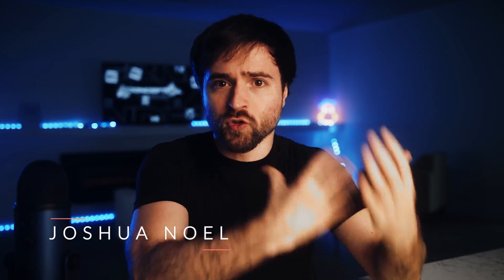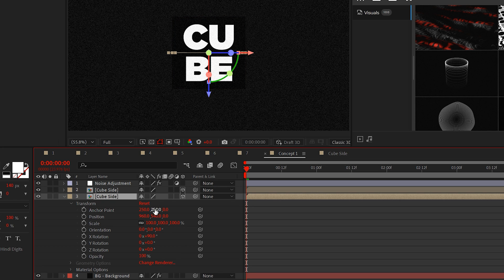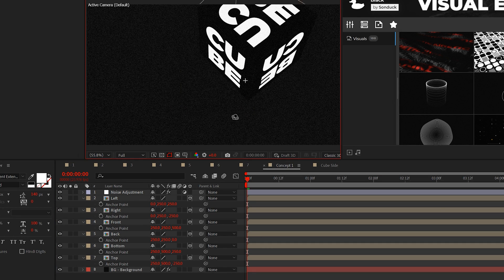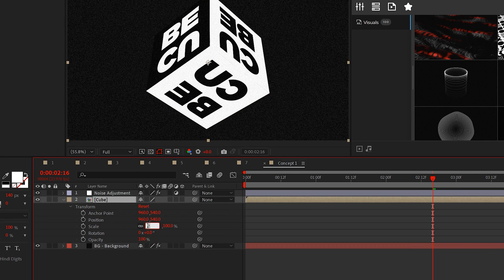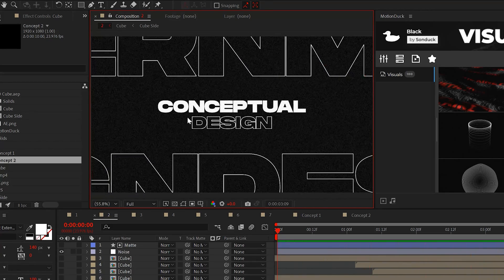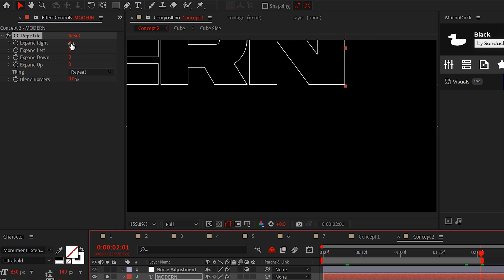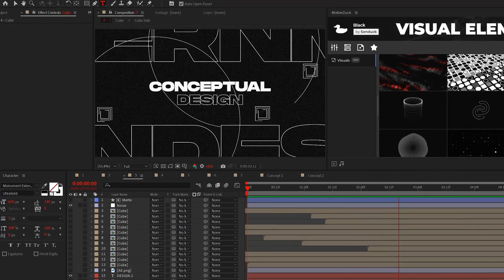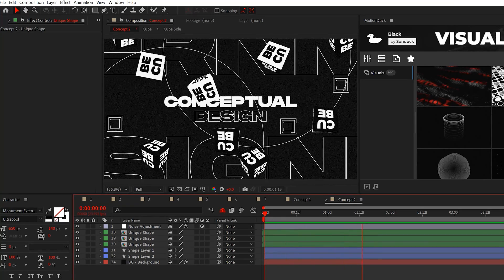Make Powerful Visual Motion Graphics in After Effects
100 Visual Elements Pack v2 - Make your After Effects projects stand out with these powerful visual motion graphics. Learn how to create motion graphics and apply meaningful visual design in for every After Effects challenge.

Timecode:
0:00 Hello There!
0:15 Motion Graphic Cube
2:00 Falling Graphics
2:55 Seamless
4:21 Trim Animations